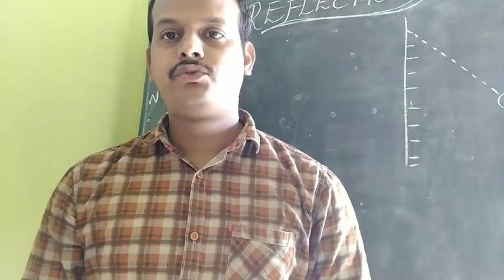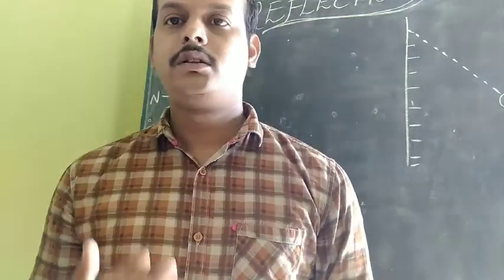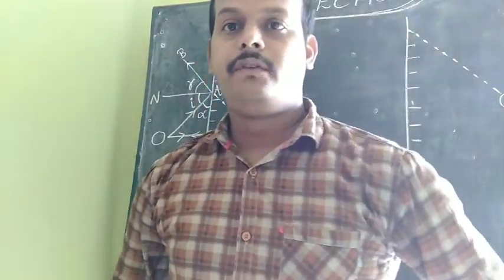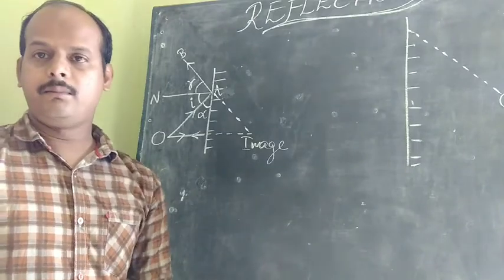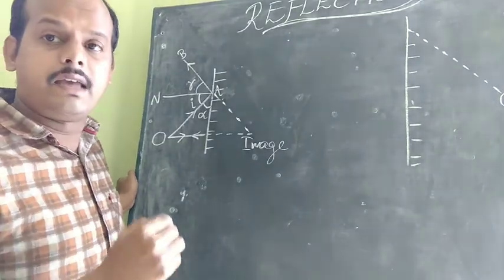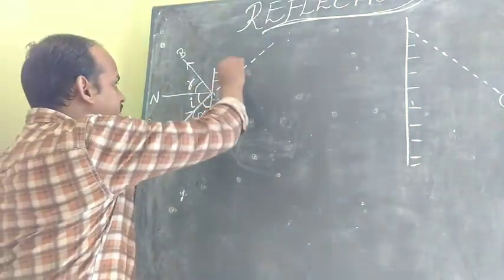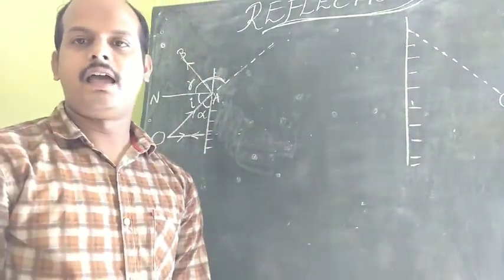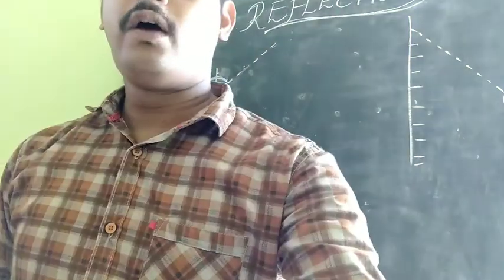Reflection property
Brief description of reflection property of light, it explains terms like reflector, incident ray, reflected ray, angle of incidence etc.